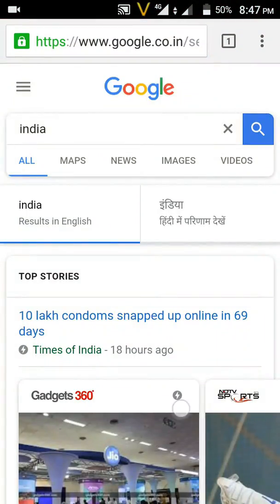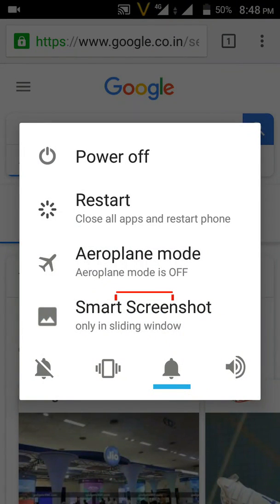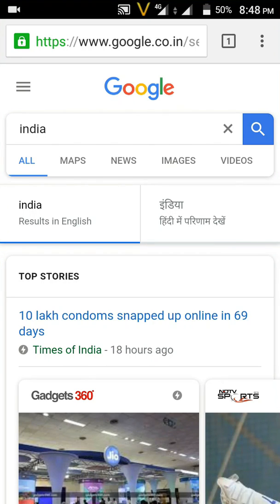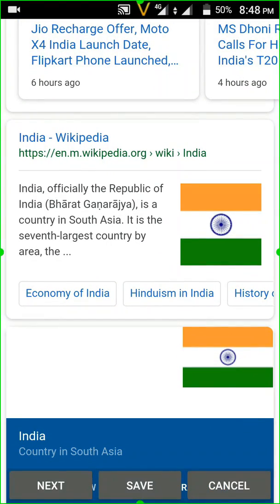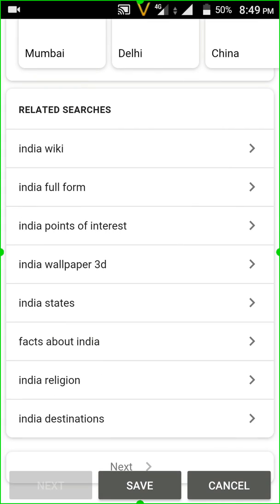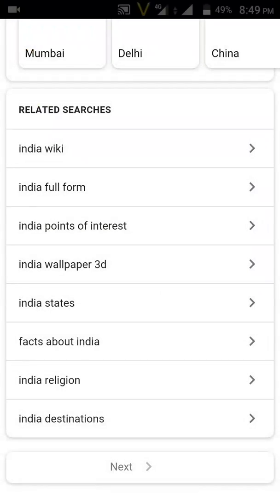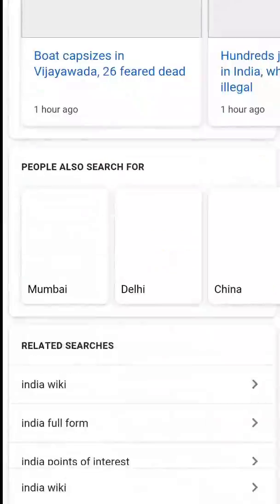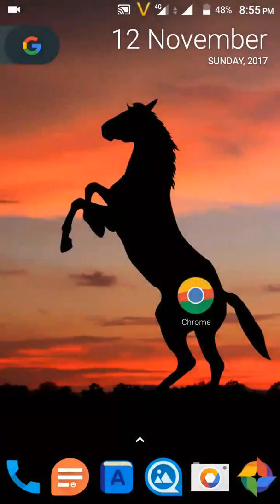How to take scrolling Screenshot in Android (No App Needed)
Keyboard & Mouse

Using them for your purchase won't increase the price of the product but ADTechify may get some affiliate commission, which helps in running our YouTube channel without featuring any sponsored content, and your help is Solemnly appreciated.